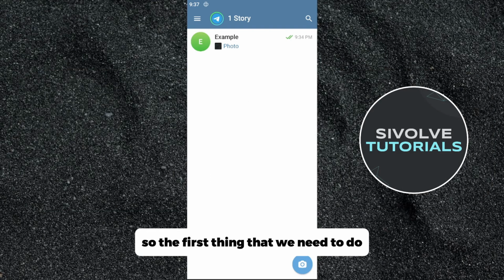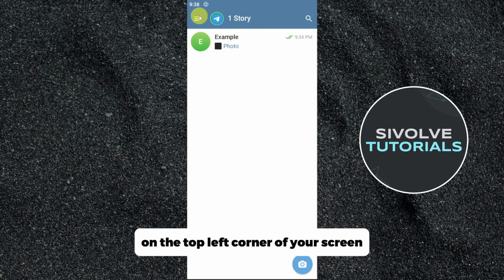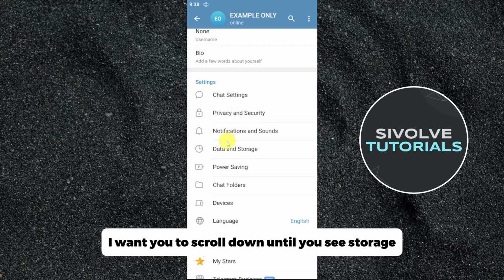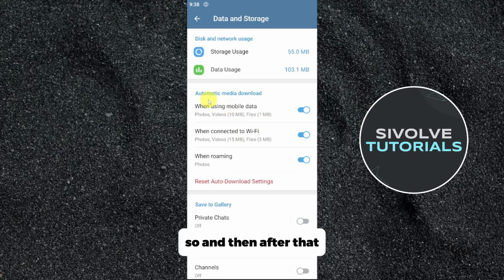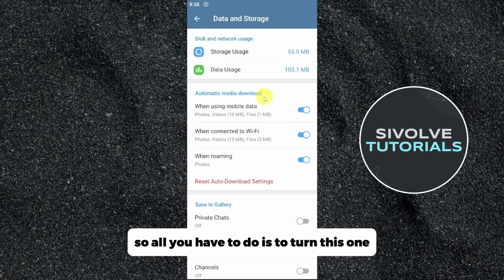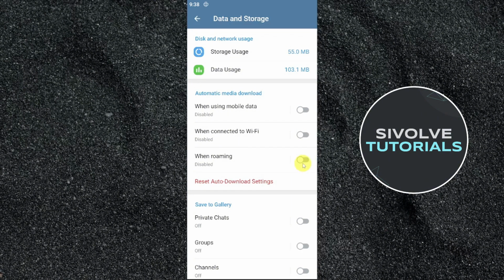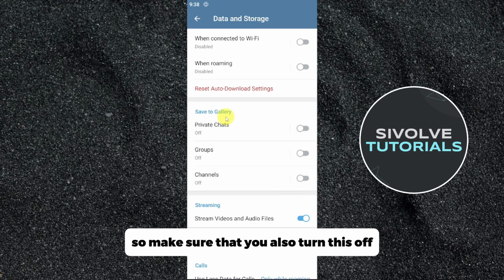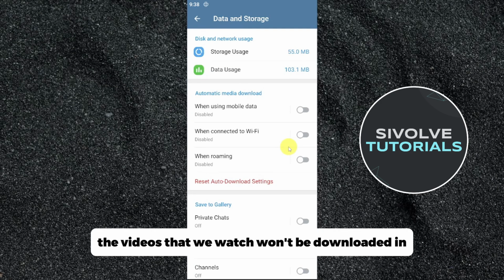How To Watch Telegram Videos Without Downloading - iOS & Android Guide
How to watch videos on telegram without downloading them on bot iPhone and Android devices.